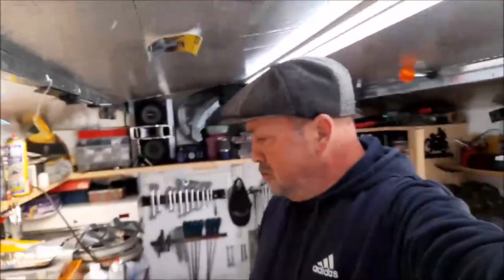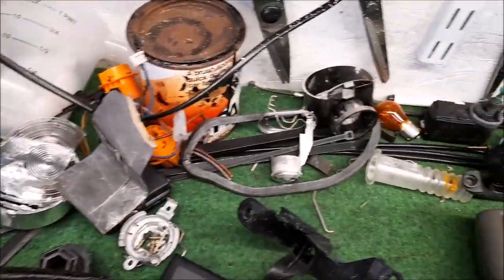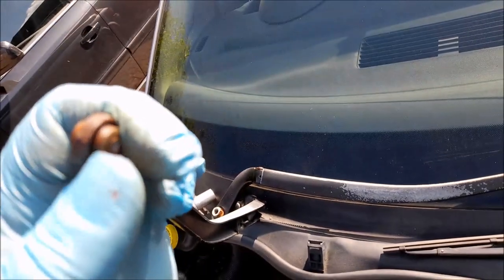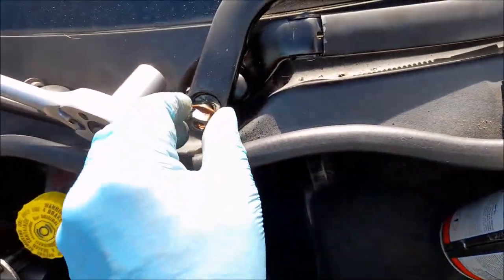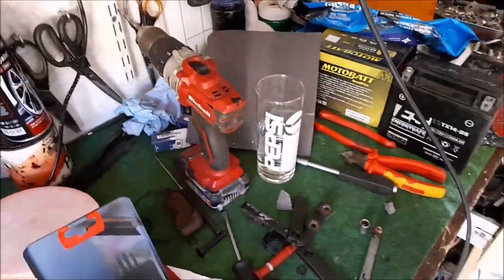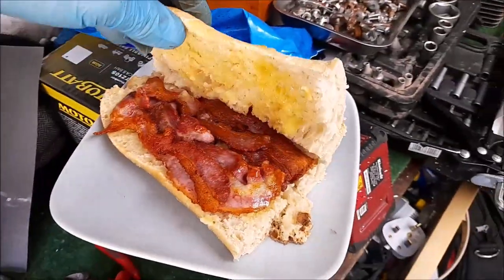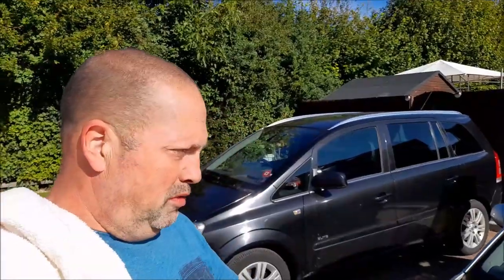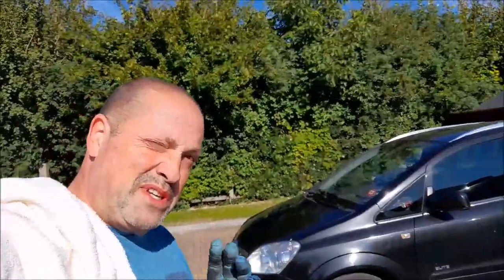Audi A2 Restoration Episode 3 Wiper Arm Fix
yessssssss get in